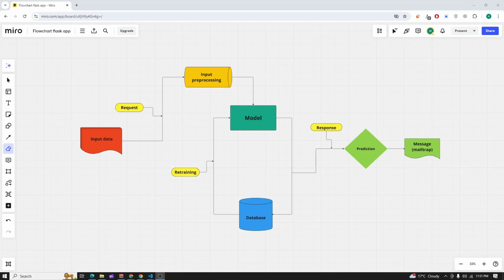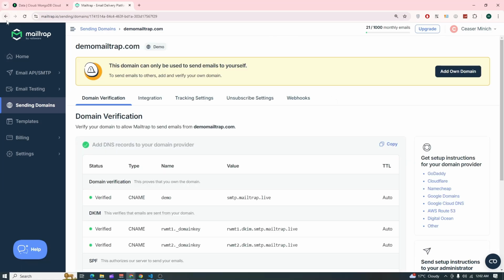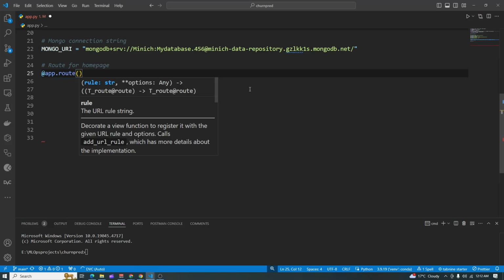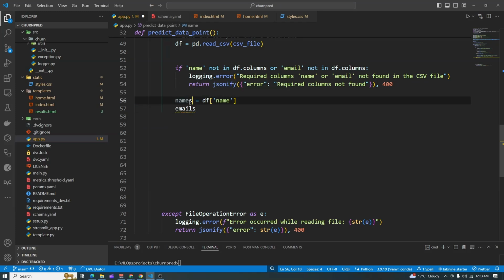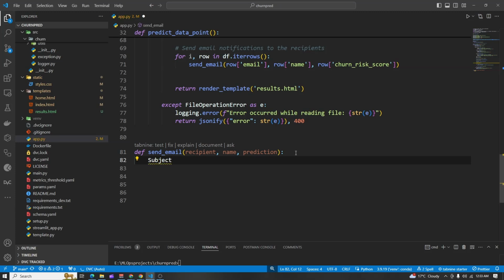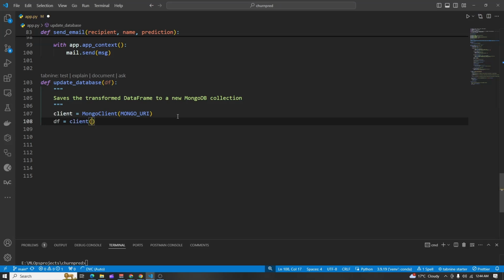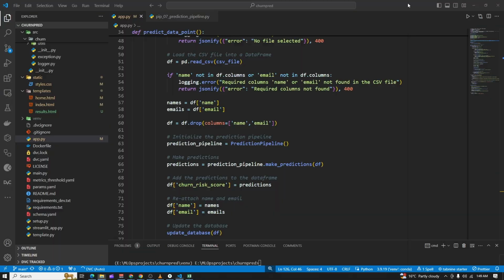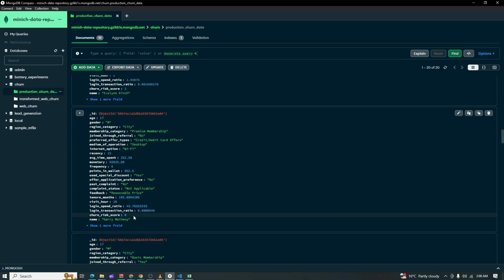Churn Model: Flask Web App with Mailtrap for Personalized Messaging & MongoDB Data Storage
The video discusses the development of a Flask web app and its integration with Mailtrap to send personalized messages after making predictions on web user data. It also delves into the storage of the data and predictions in MongoDB. You can learn how to develop a complete web application with predictive features and email capabilities.